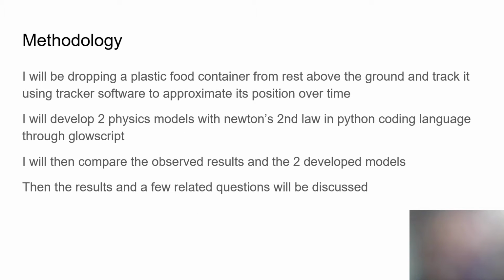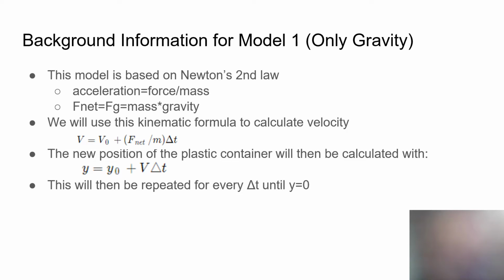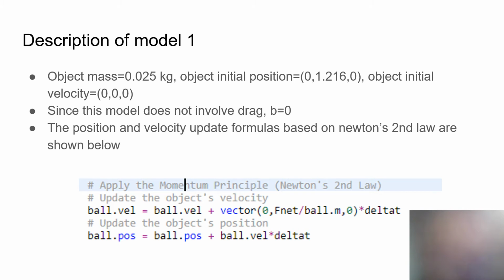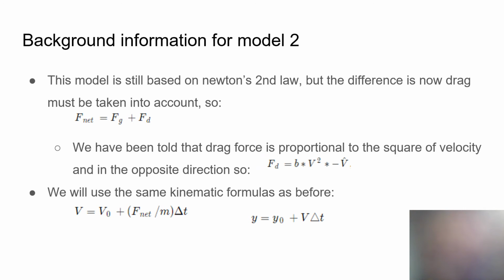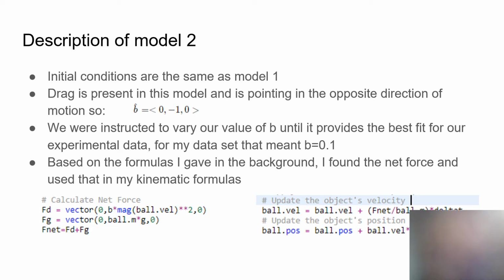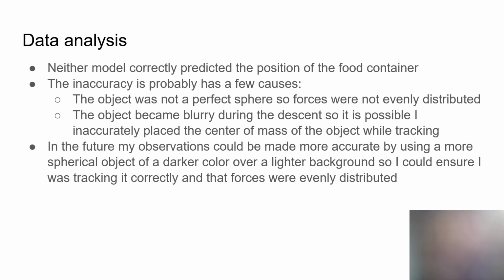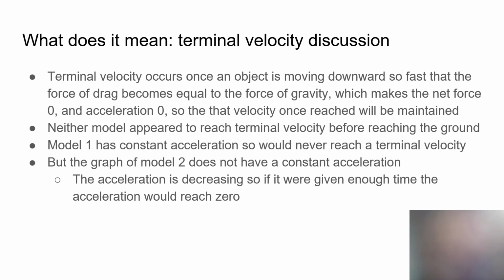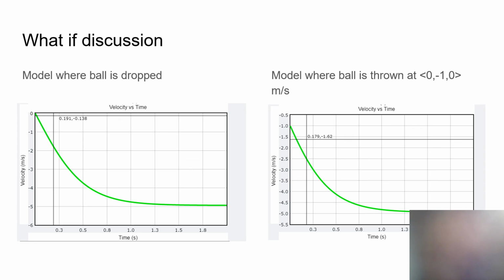lab2data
pls grade mercifully